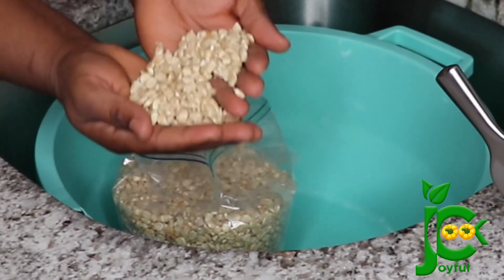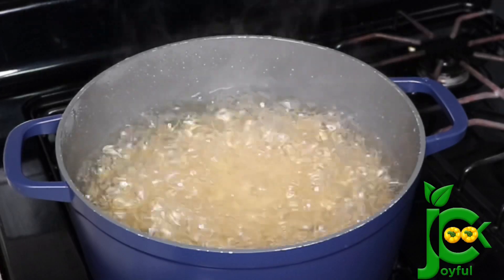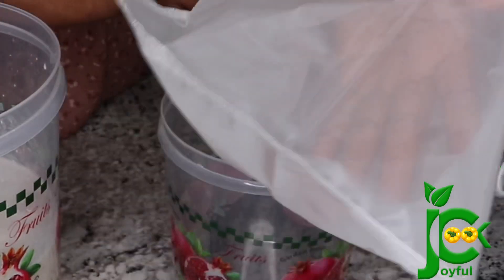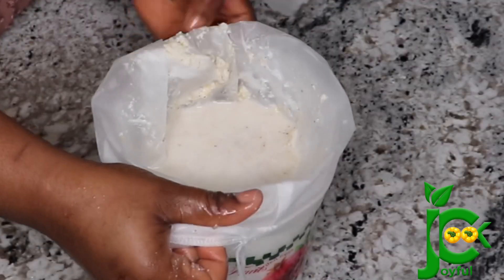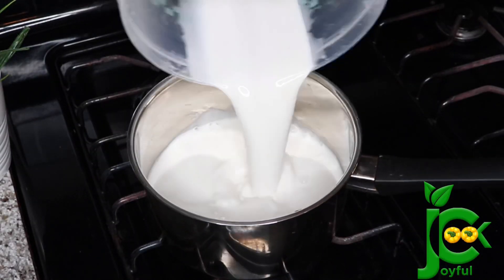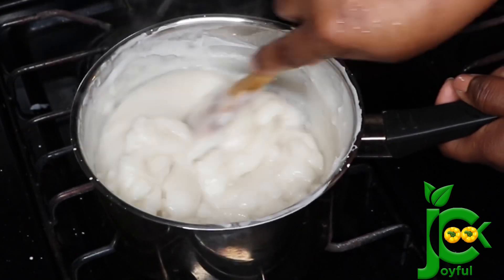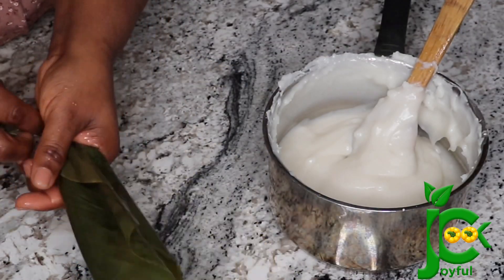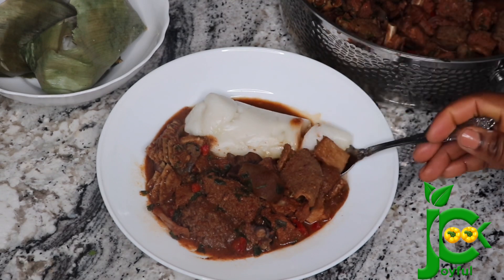Preparing Agidi (Eko) & Assorted Pepper Soup For My Family Of 5 ! A Must Try Nigerian Food Combo.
Food For The Soul 👉🏽 Proverbs chapter 3 Verses 5